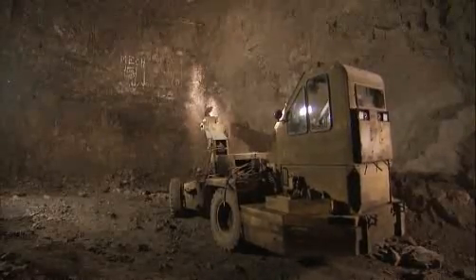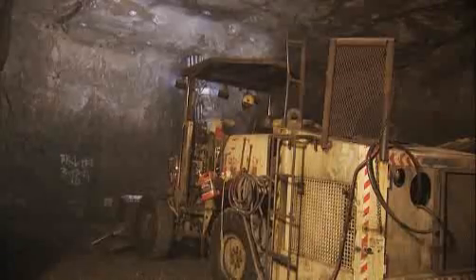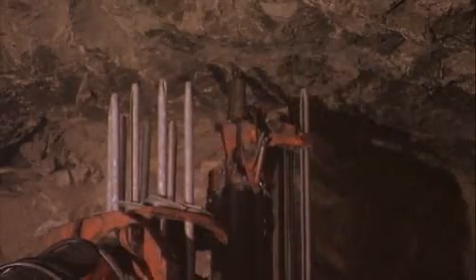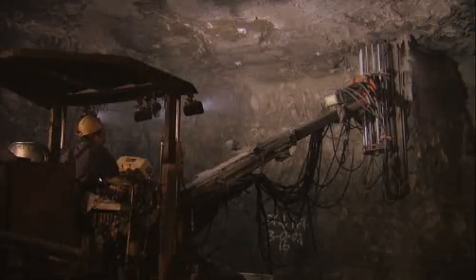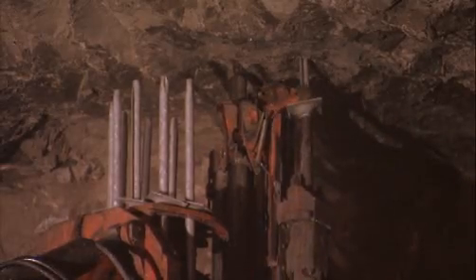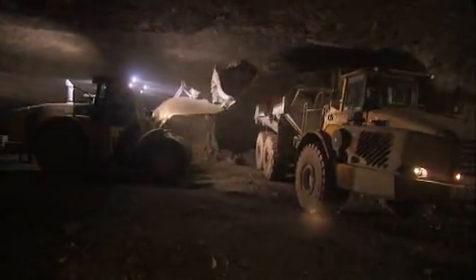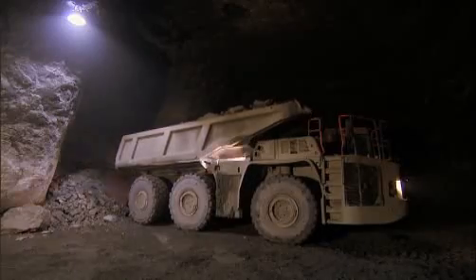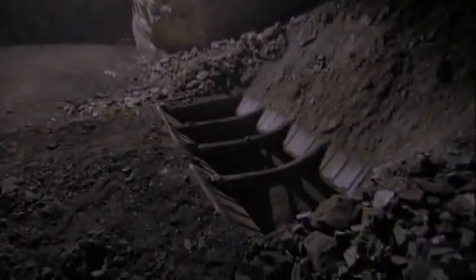Lead Mining Safety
Find out how lead miners counteract some of their hazardous working conditions in this clip from Discovery Channel's "HowStuffWorks" show.